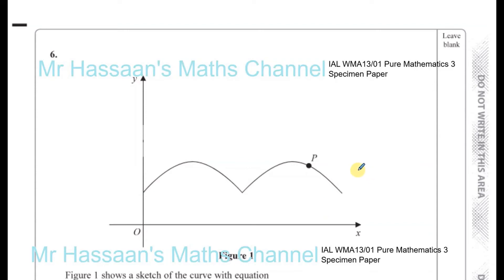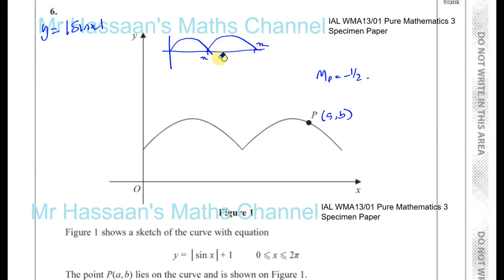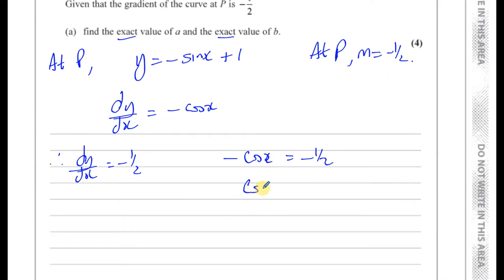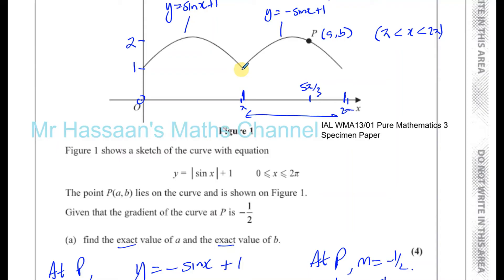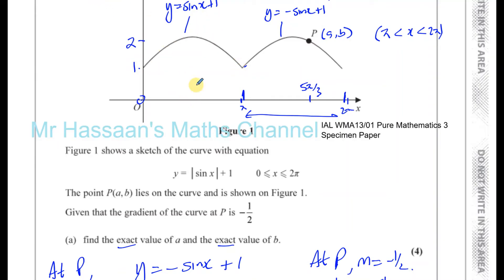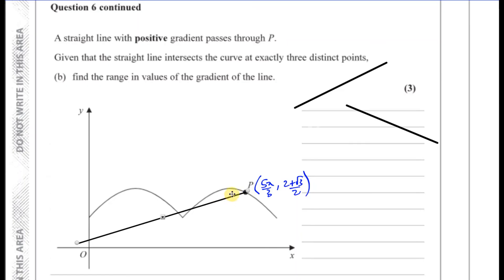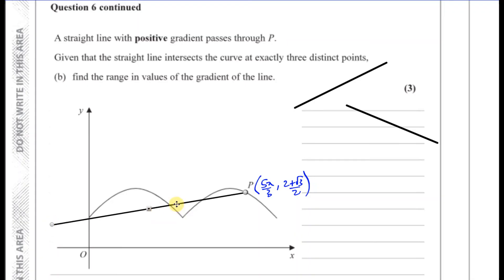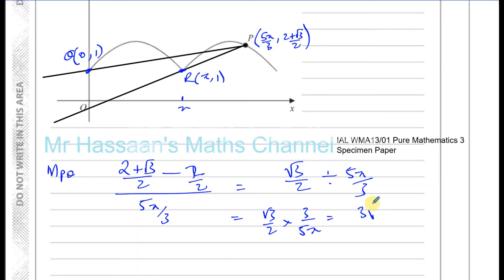EDEXCEL IAL WMA13 P3 new Specimen Paper Q6 Modulus Function Trigonometry